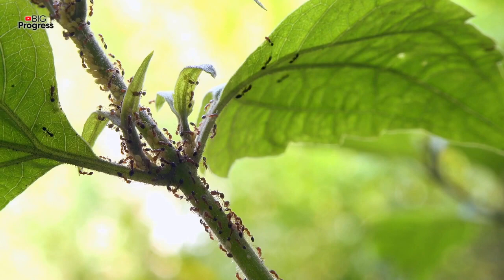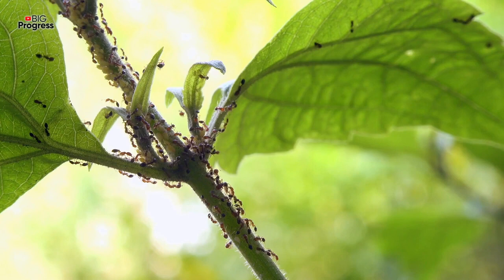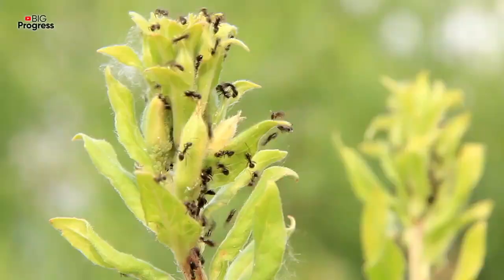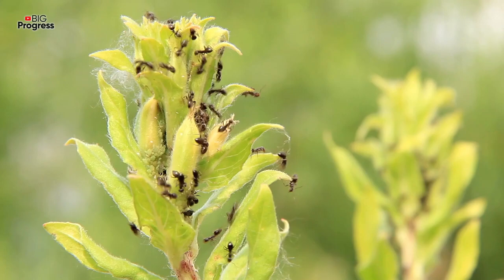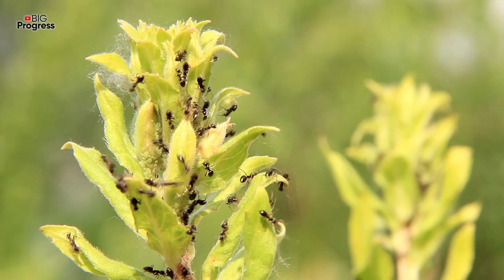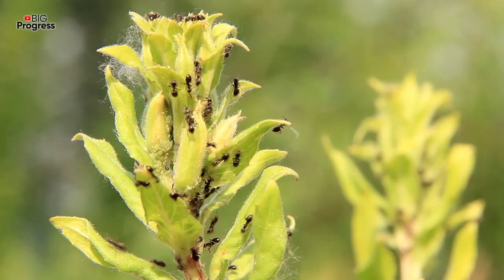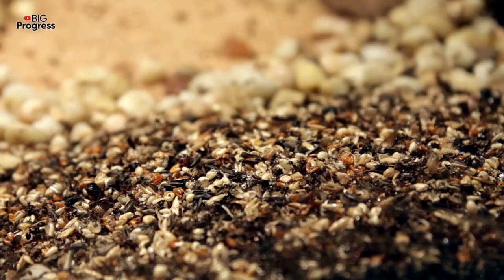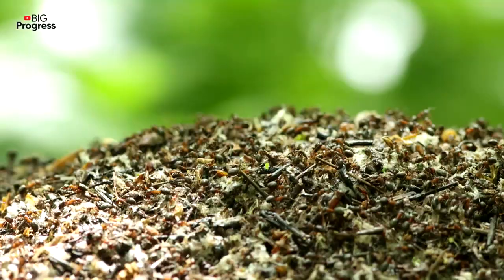CONTROL ANTS & APHIDS WITH THIS SIMPLE TRICK